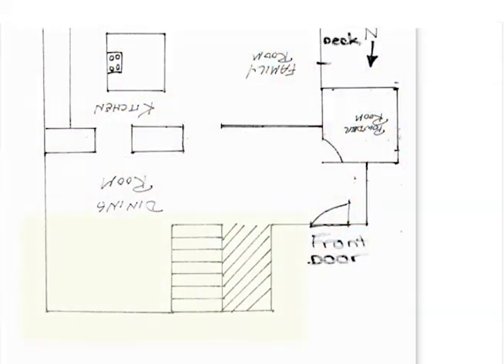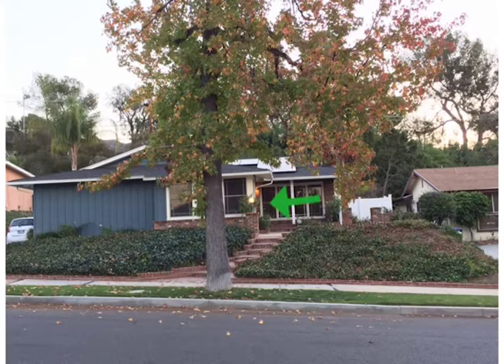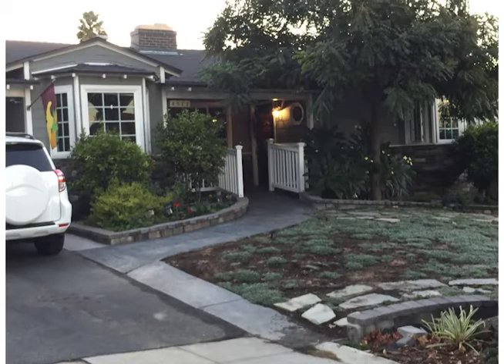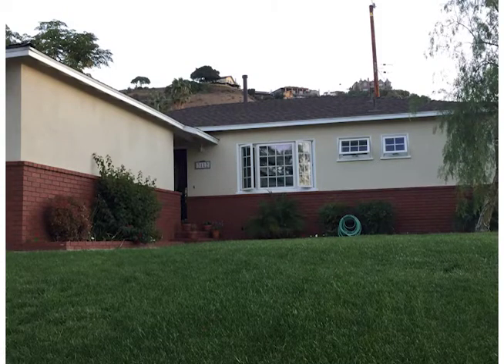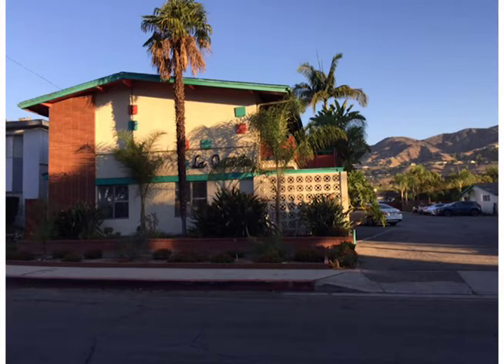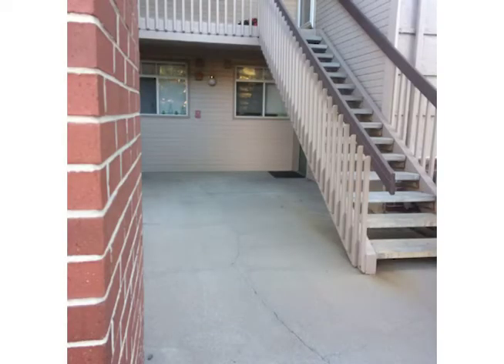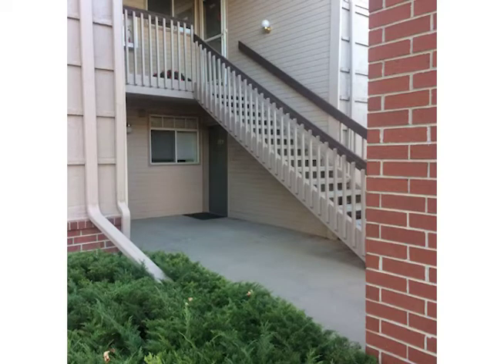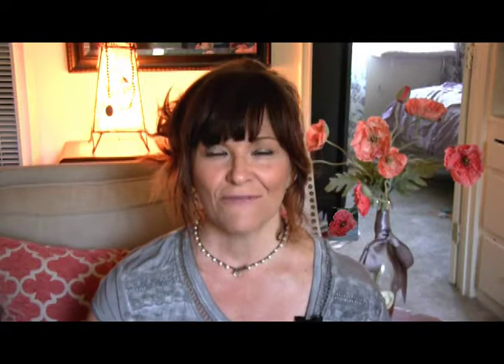What's the most important architectural feature in the home?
- Can you guess?  Watch and learn about the most important feature of the home that needs and deserves some attention for your best living!!  Then join me for my workshops in 2017.